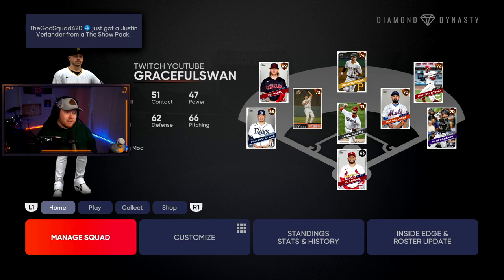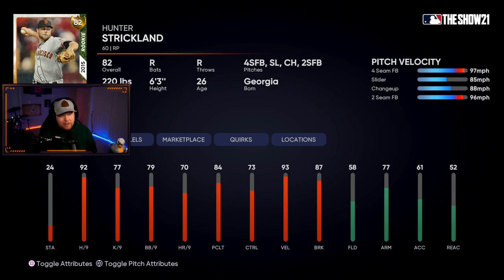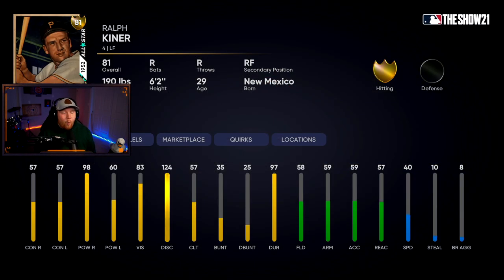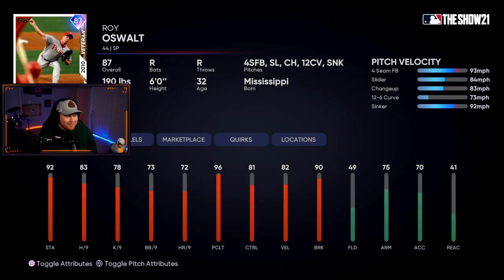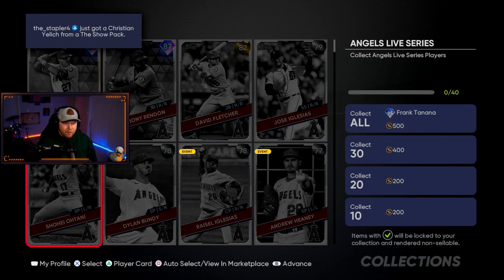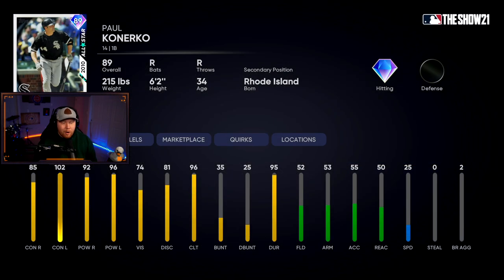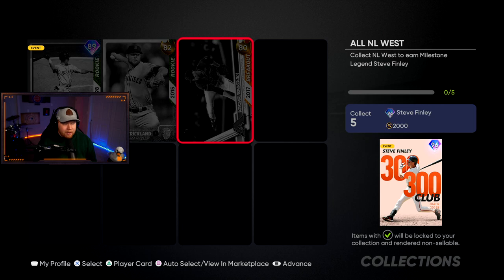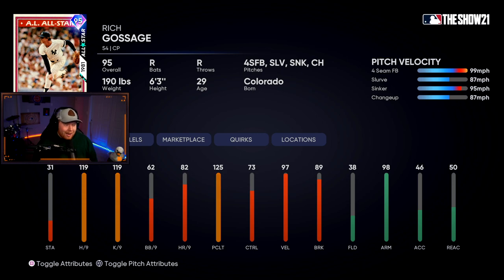All Collection Rewards In MLB The Show 21 Diamond Dynasty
I go through the live series collection rewards in MLB The Show 21 diamond dynasty, revealing attributes on cards like Chipper Jones, Alfonso Soriano, and David Ortiz!!

LIGHTING FOR VIDS
SICK COLORED LIGHTS
PSN CODES

Listen ad-free with YouTube Premium
Song
On & On
Artist
AEI (on behalf of NCS); LatinAutorPerf, ASCAP, BMI - Broadcast Music Inc., Featherstone Music (publishing), and 20 Music Rights Societies